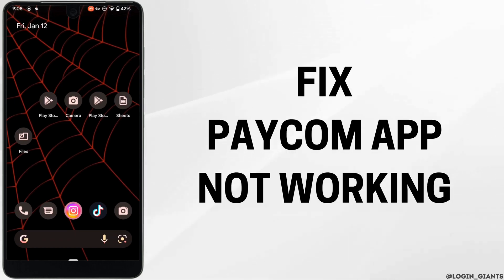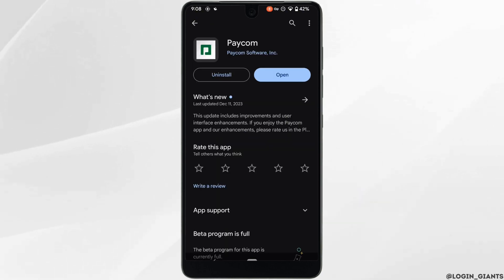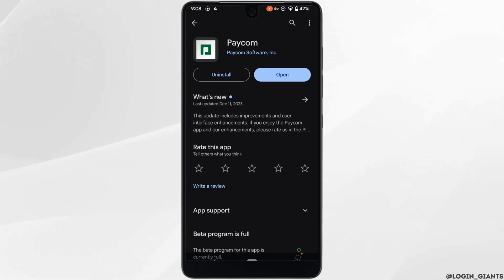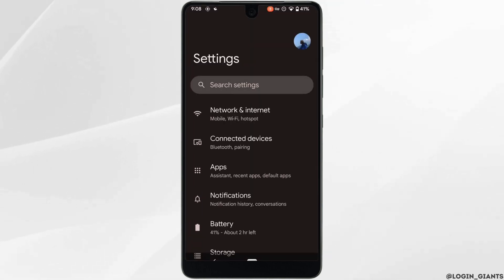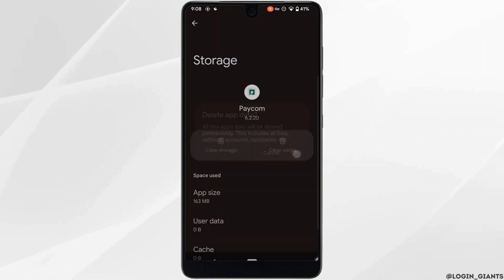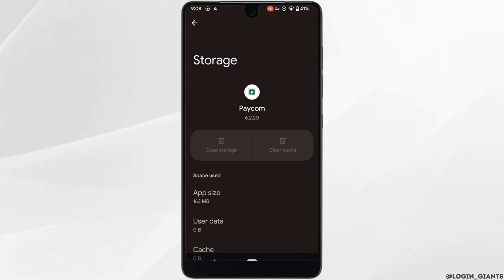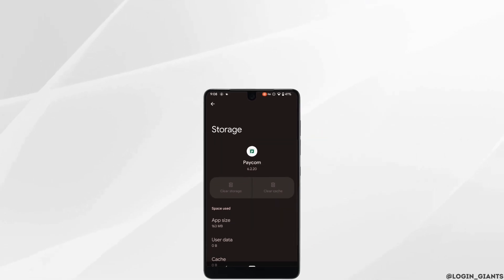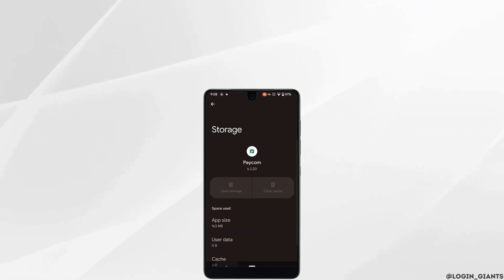Paycom App Not Working: How to Fix Paycom App Not Working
Encountering issues with the Paycom app and need a solution? This guide is designed to assist you in troubleshooting and fixing common problems with the Paycom app. Whether the app is crashing, not loading properly, or experiencing other glitches, we provide step-by-step instructions to help you resolve these issues and get the app back to working smoothly.

In this tutorial:
0:00 - Introduction
0:05 - Paycom App Not Working: How to Fix Paycom App Not Working

This tutorial covers a range of effective strategies to troubleshoot and fix the Paycom app issues. From basic steps like restarting the app and checking for updates to more advanced methods like clearing cache or reinstalling the app, we guide you through each process to ensure a quick resolution.

Get your Paycom app functioning properly again by following this comprehensive guide to fix common app problems!